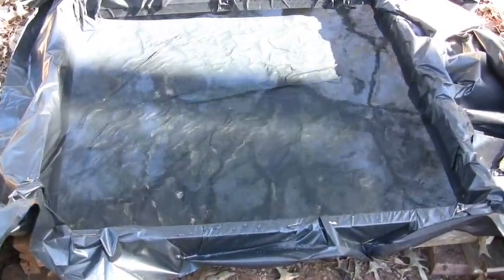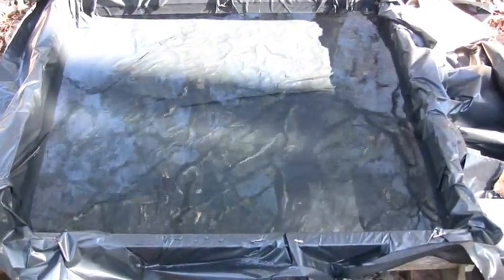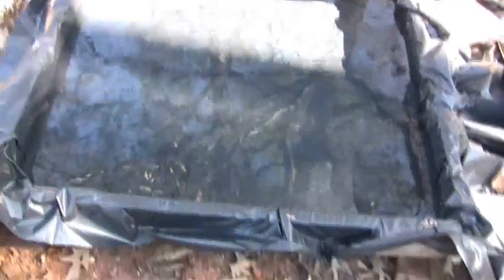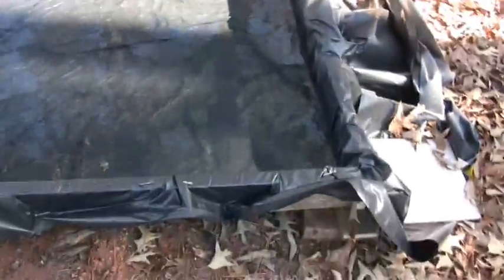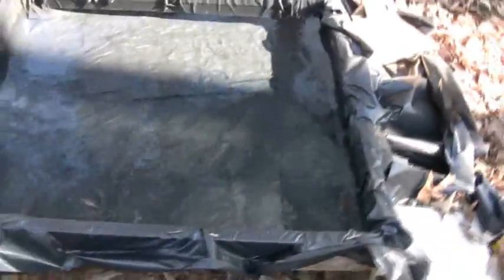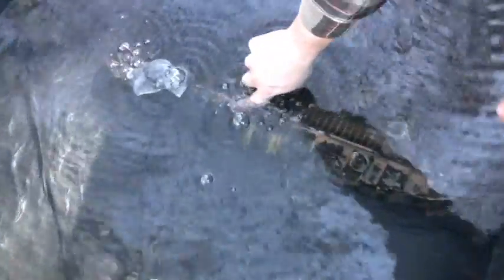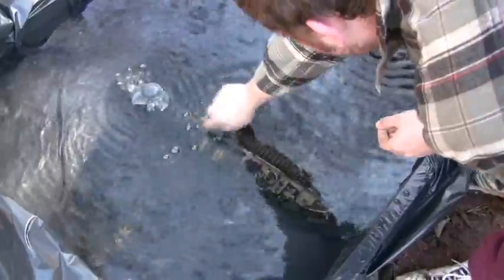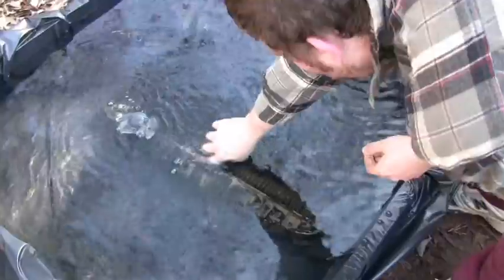How to Do A Radiator pressure test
items you will need: bike tire tube with valve stem. hose clamps: plastic and wood. or a baby pool will work nice.. a cheap car tire pump or a bike pump.. and water and a radiator!. and a redneck